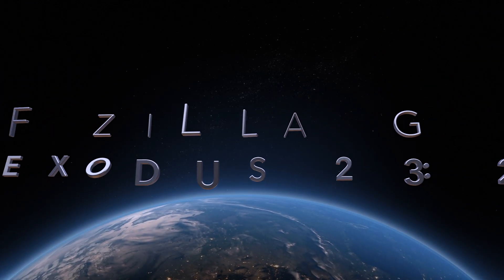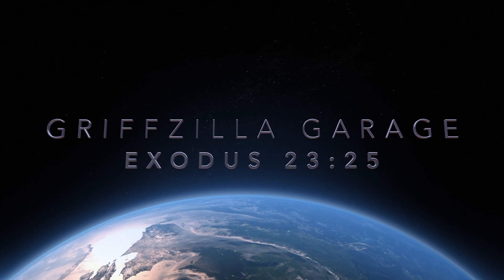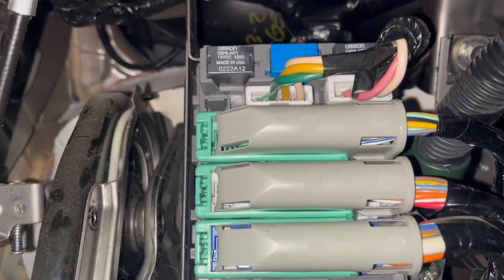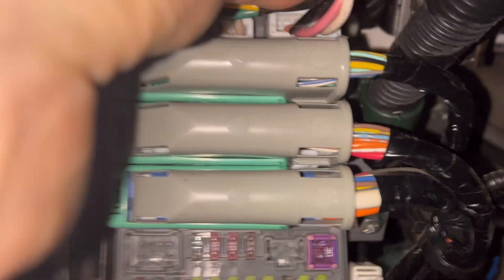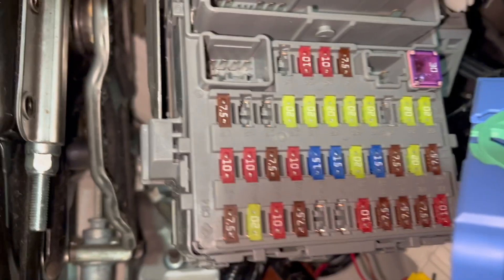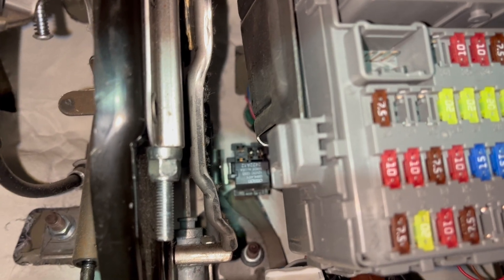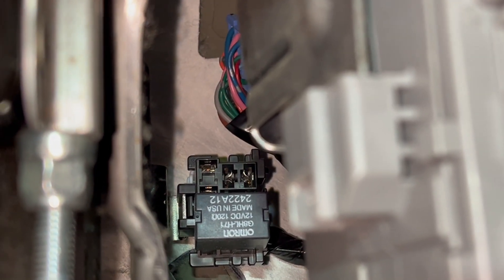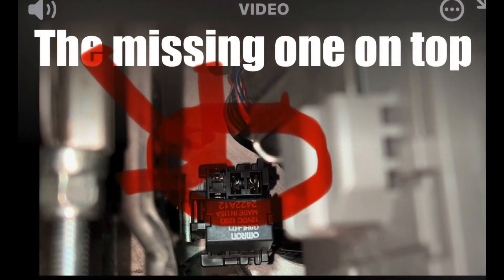Honda Pilot BOTH starter relays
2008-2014 Honda Pilot location of BOTH starter relays! I couldn’t find this information anywhere not even in the Honda service manual. I hope it helps. Please don’t hesitate to send me a super thanks and enjoy my membership. ￼